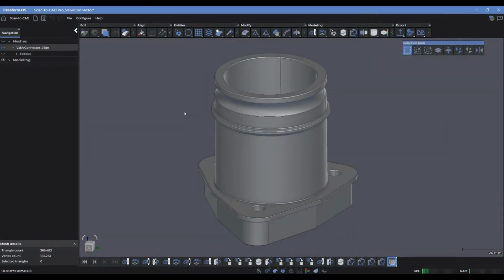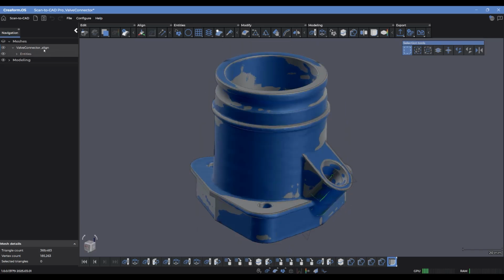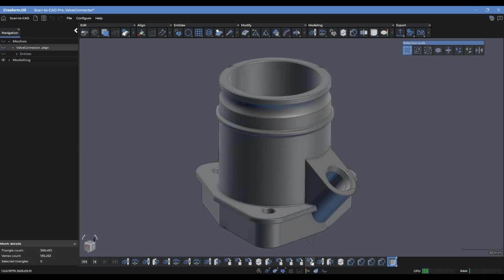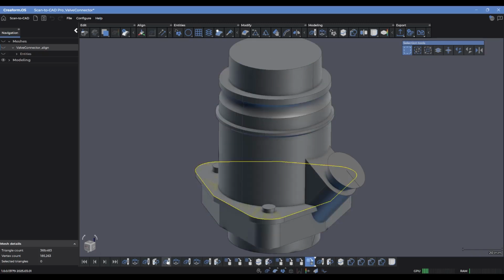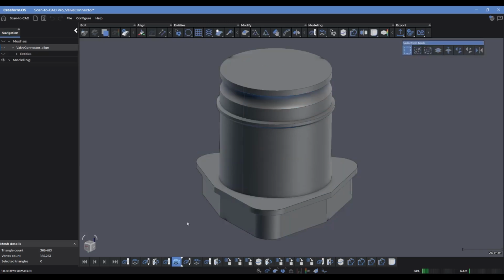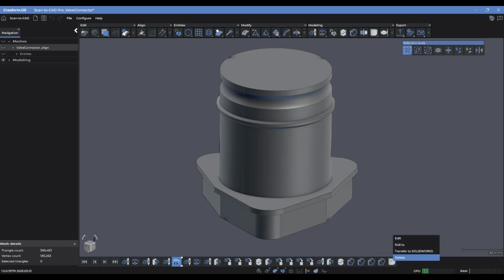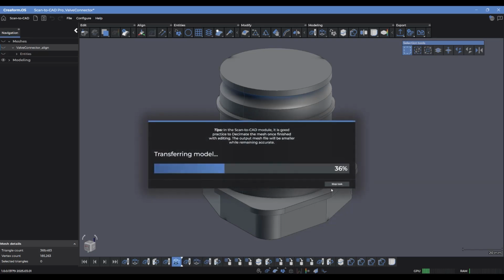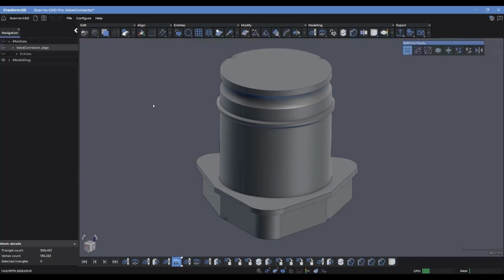How to Shorten Time to Market and Lower Development Costs